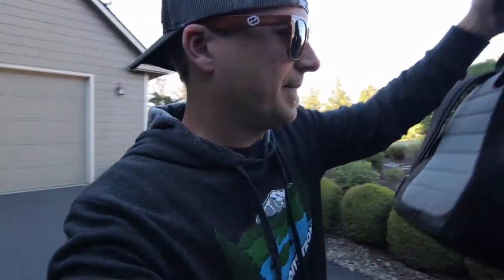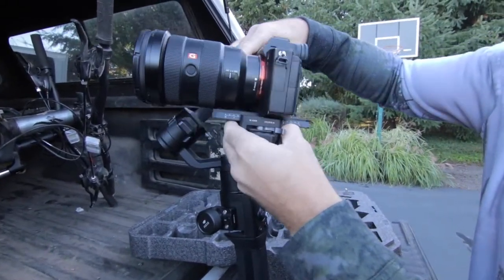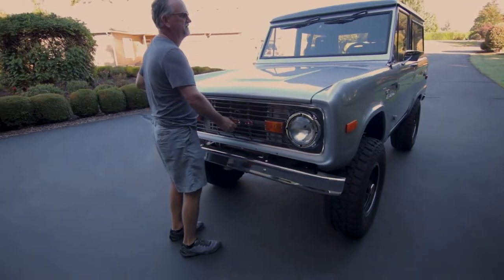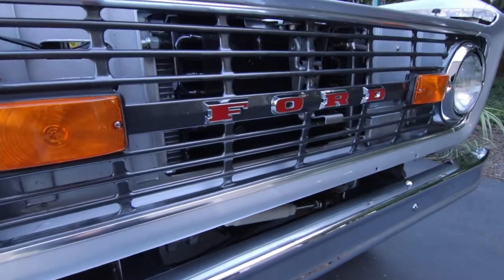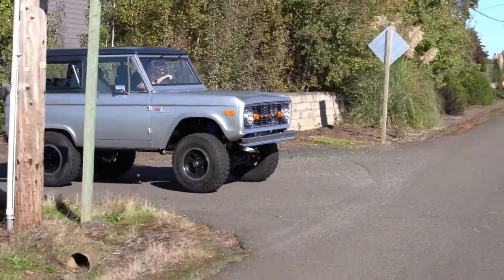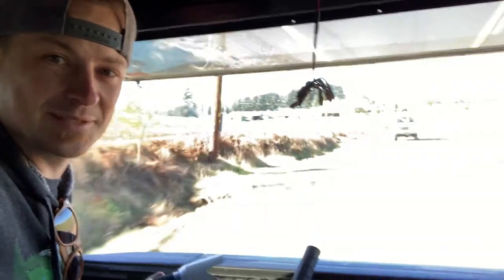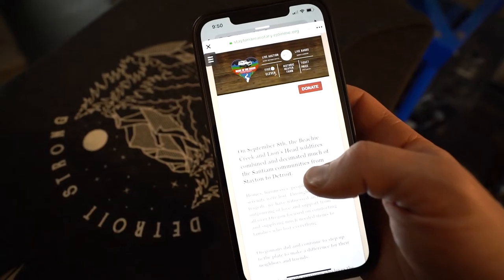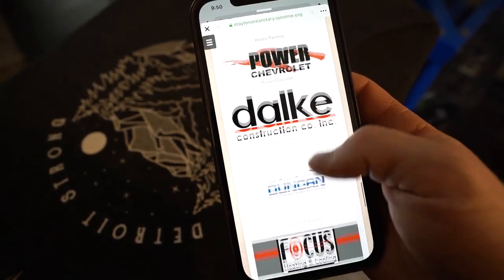1972 Bronco for Auction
I tagged along with Zak Stone Photography to film a promo video for a Fully Restored 1972 Ford Bronco. This Bronco will be auctioned off at The Heart of the Canyon Benefit and Auction to help aid in the relief of the Oregon Beachie Creek and Lion's head Wildfires.

Facebook; The Heart of the Canyon